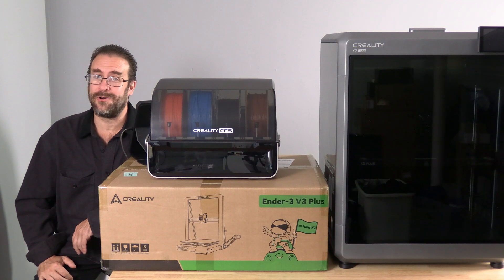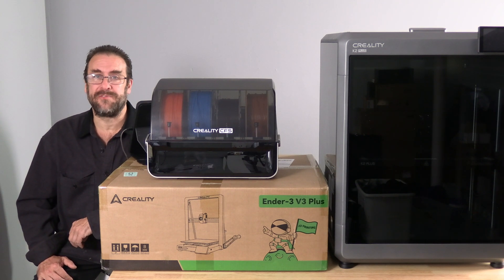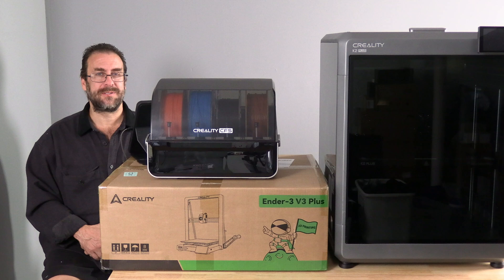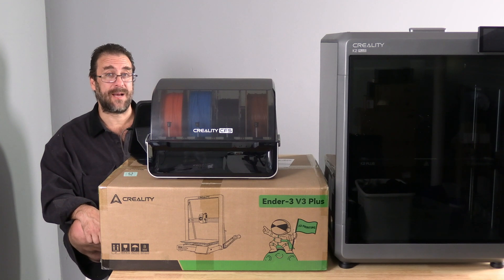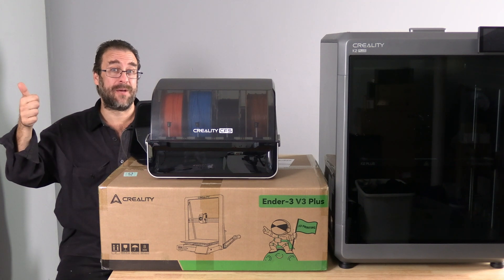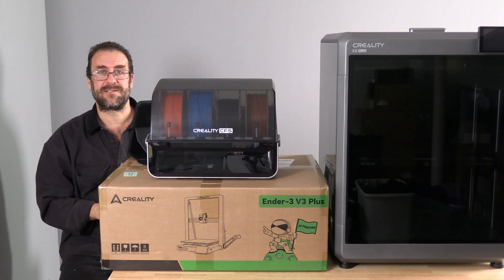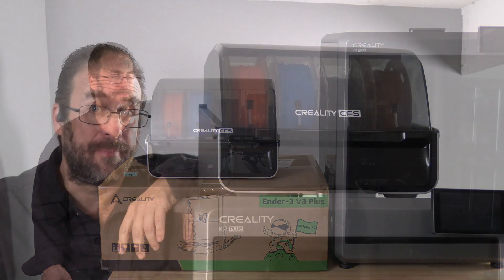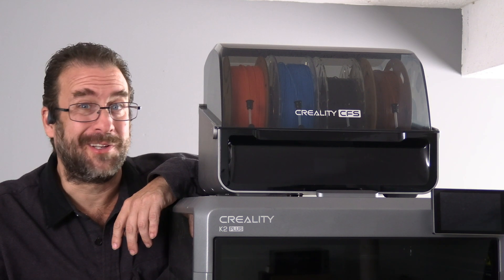Where is it?: State of the Creality CFS add-on, for K1 *It's out now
Where is it?: State of the Creality CFS addon, for K1 & V3 Printers.

My 3D Printing Udemy Course:
3DRUNDOWN.COM
CURARUNDOWN.COM
BAMBURUNDOWN.COM